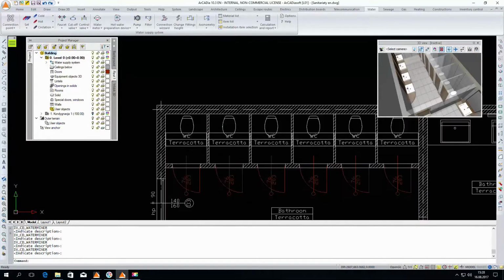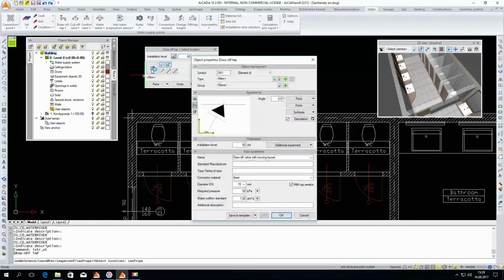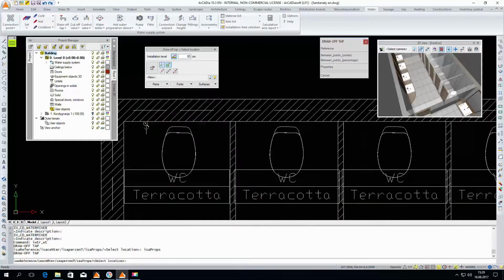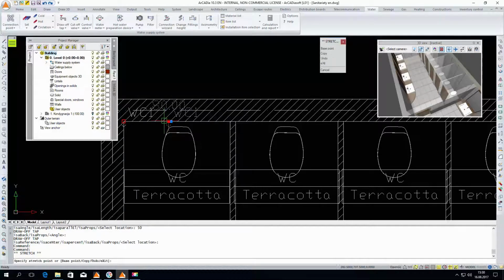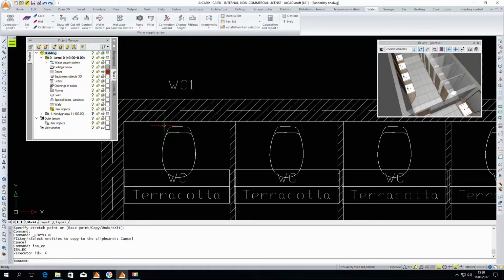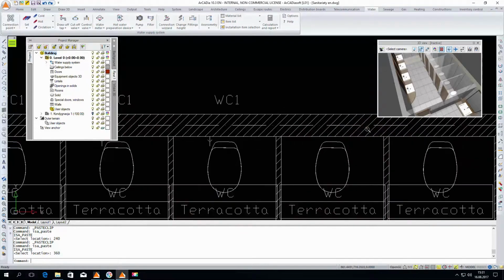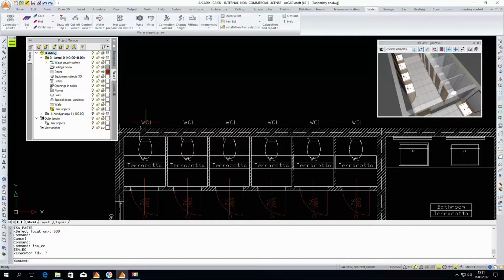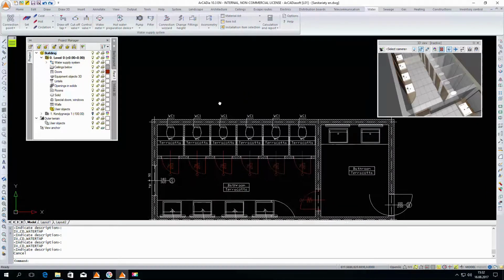ArCADia-WATER SUPPLY INSTALLATIONS - draw off taps | CAD/ BIM software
ArCADia-WATER SUPPLY INSTALLATIONS is an industry-specific module of the ArCADia BIM system, based on the ideology of Building Information Modeling (BIM). The program can be used to create professional technical documentation of internal water supply systems in a building. The program is intended for designers of internal drainage systems.